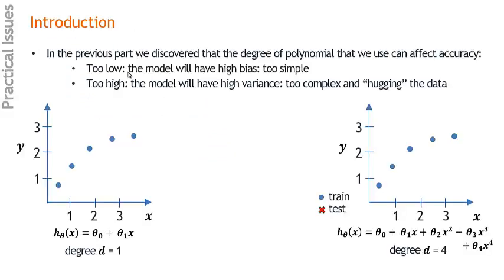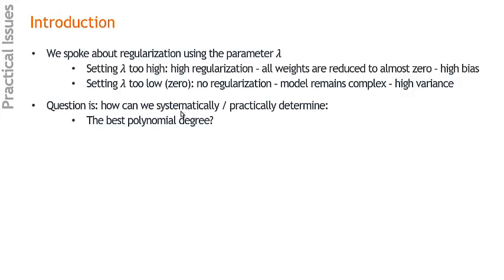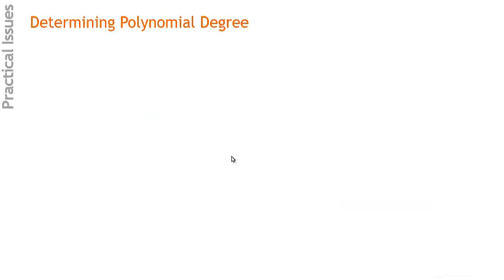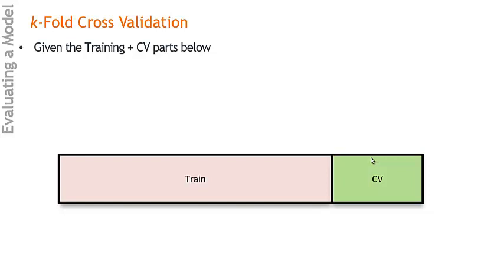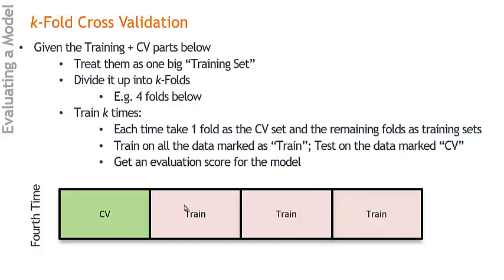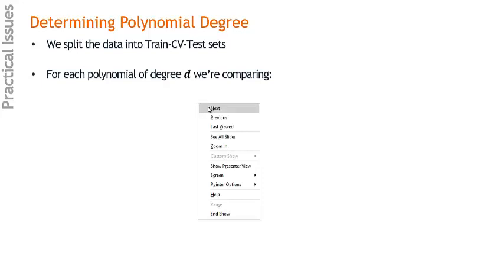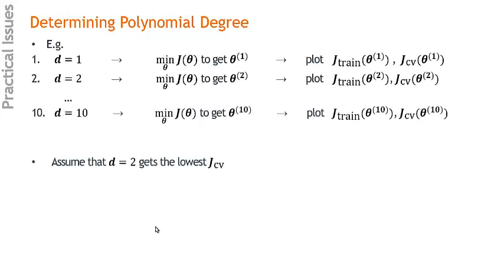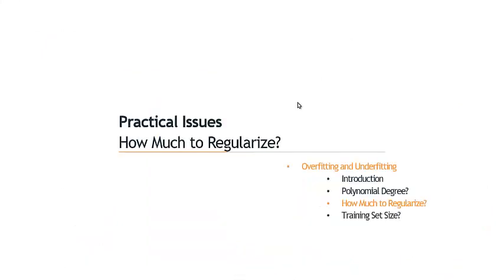Logistic regression practical issues: polynomial degree